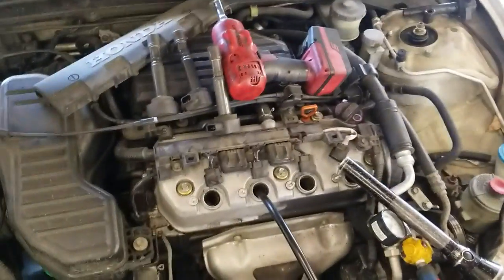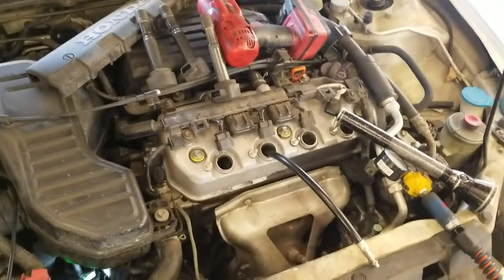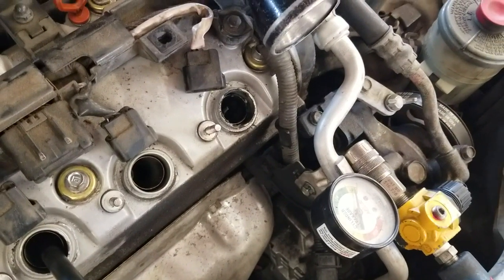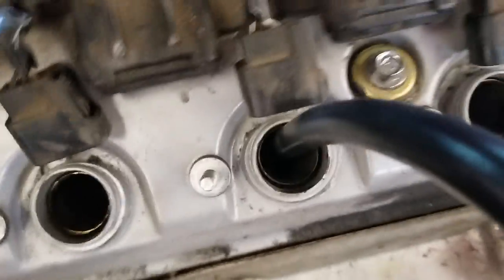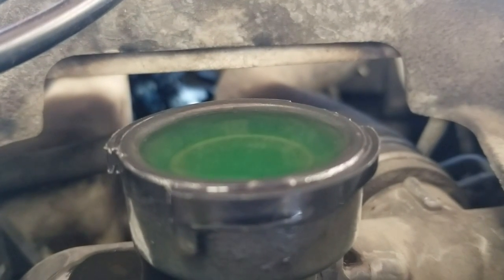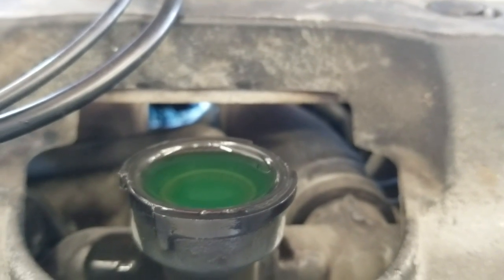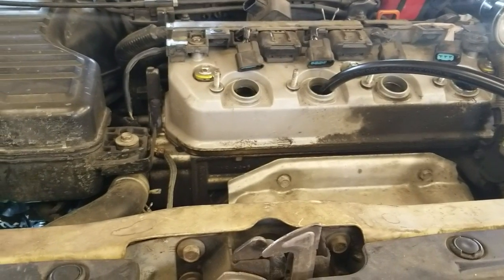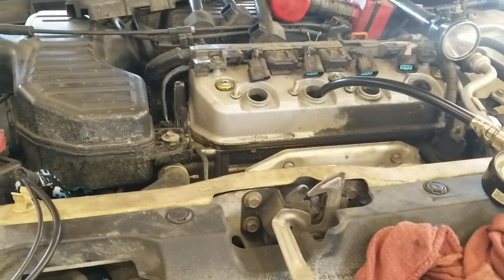Best way to diagnose if your head gasket is bad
Cylinder leakdown test!

thank you! Help me get to 10k followers!